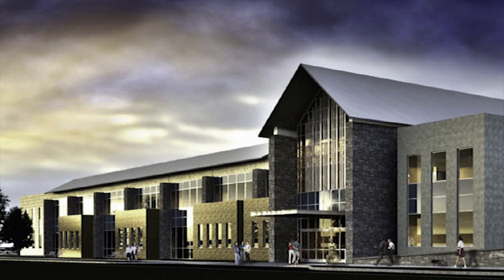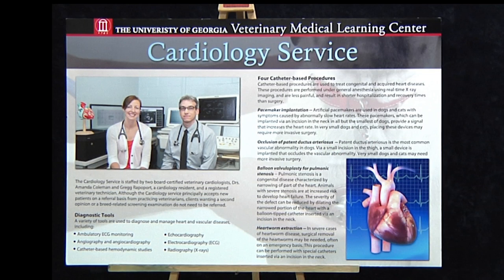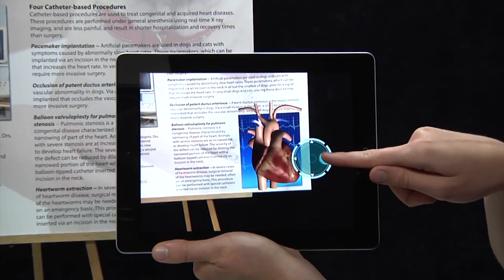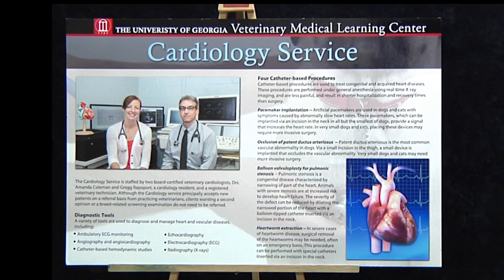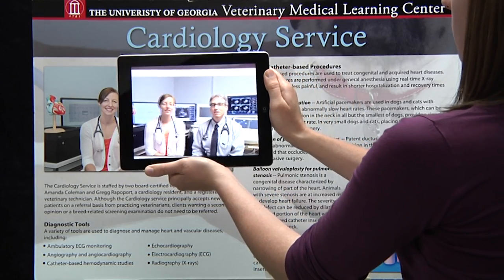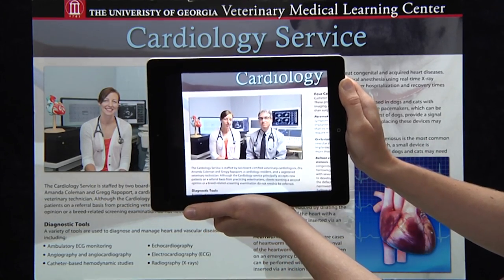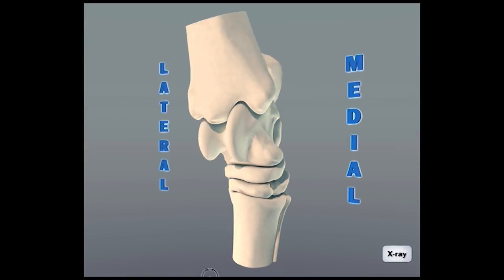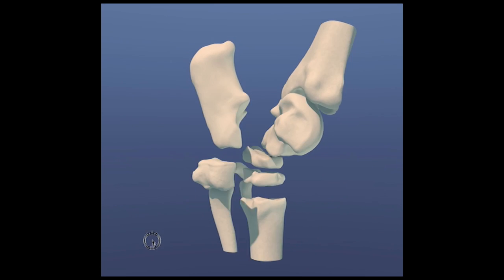iPad Poster AR DEMO